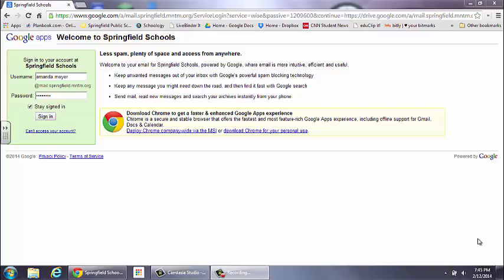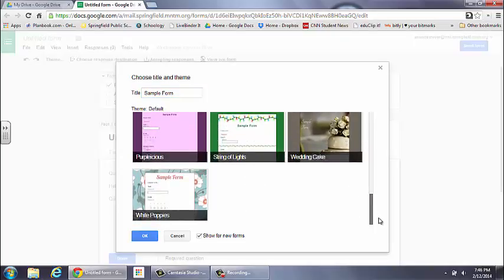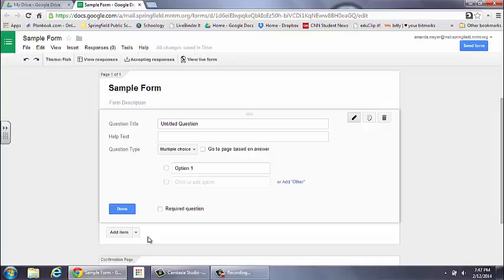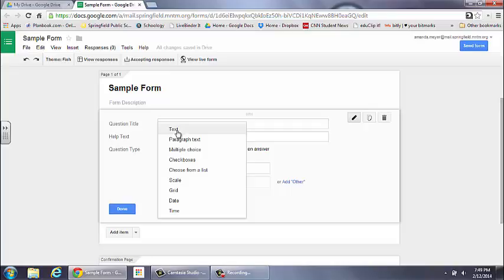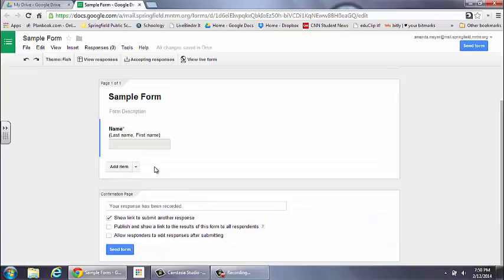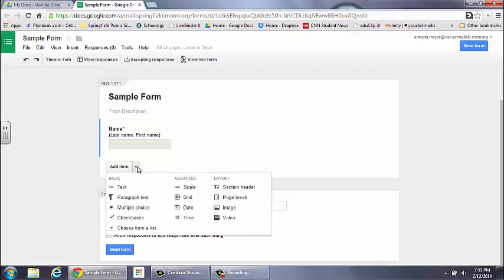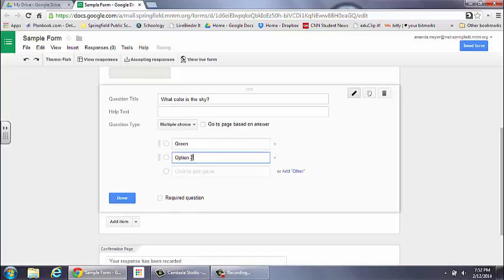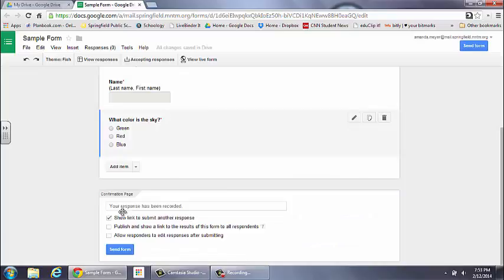Making a Google Form (Part 1)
How to set up and create a Google Form in Springfield's GAFE system.